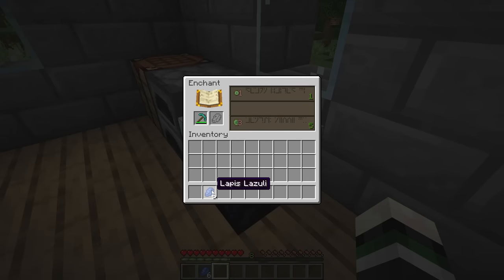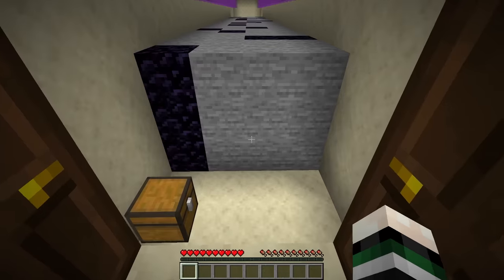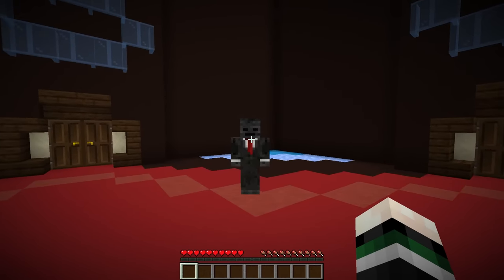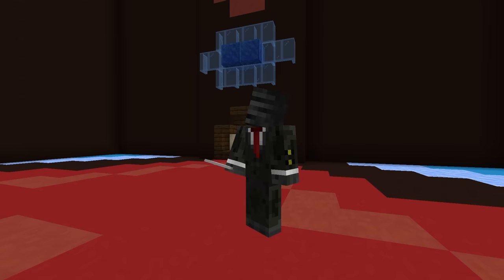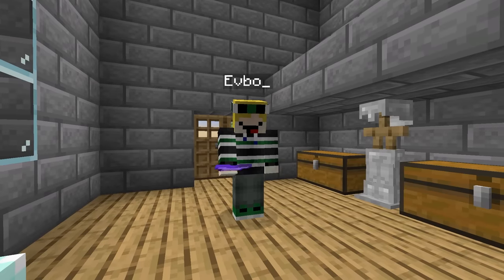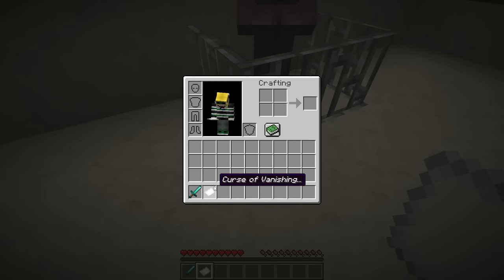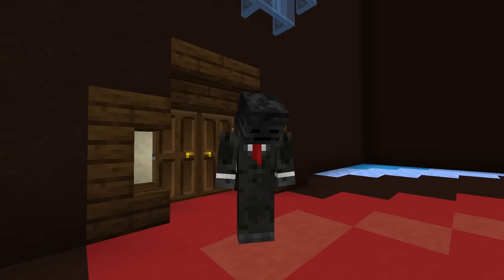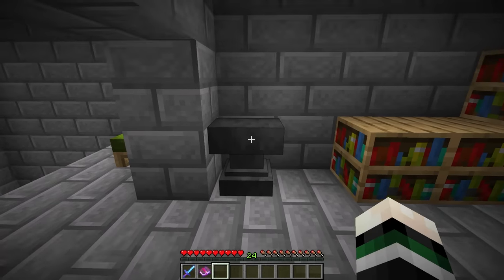What happens INSIDE an enchanting table:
What happens INSIDE an enchanting table...the story of what goes on inside a Minecraft enchanting table...

Voice Actors: Evbo, @GroxMC
Actors: Evbo, @GroxMC

Music/FX:
"Basement Floor"